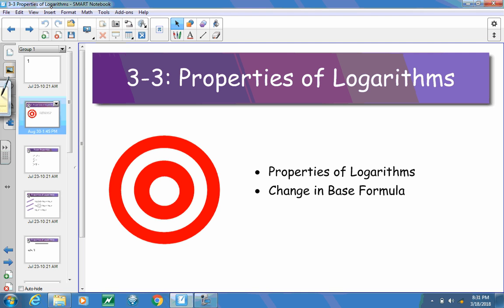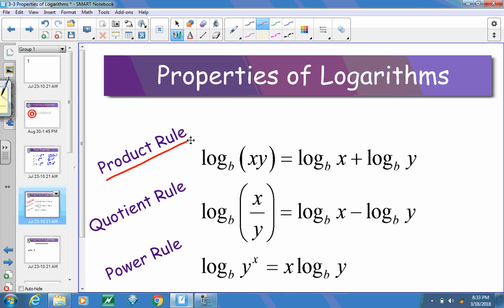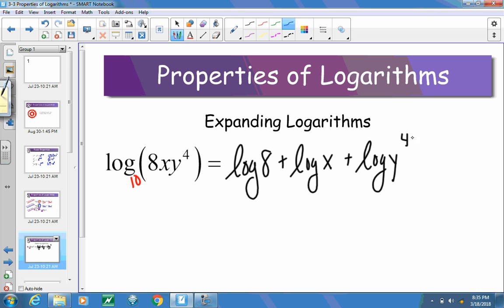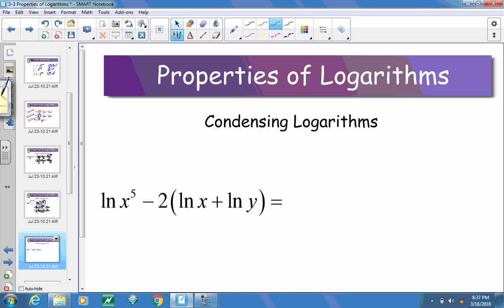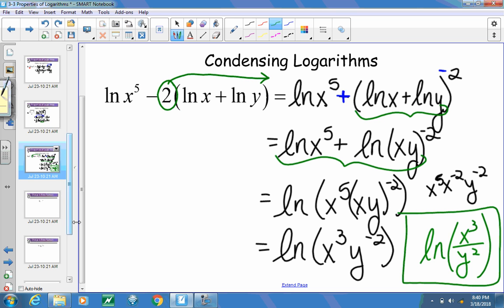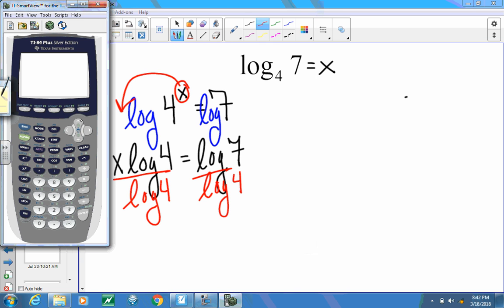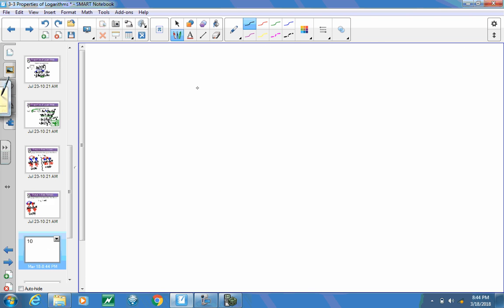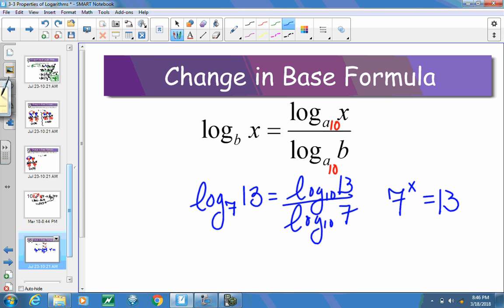3-3 Properties of Logarithms